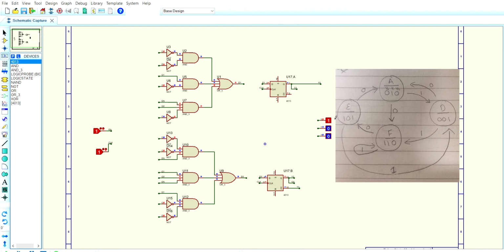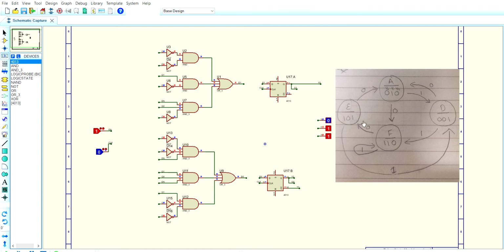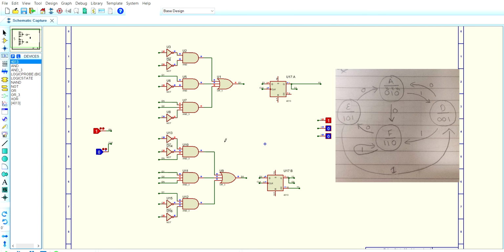Moore State Machine Proteus 8 Lite